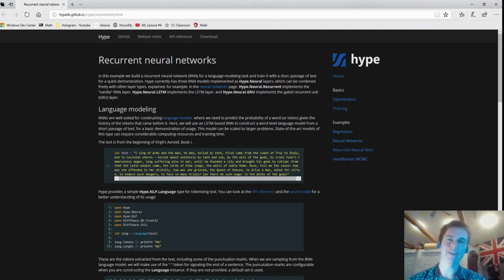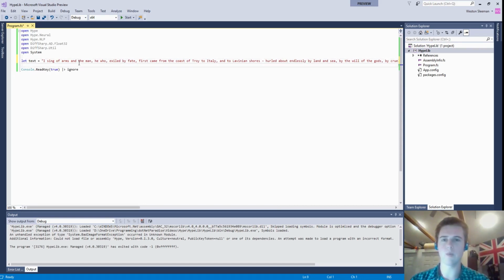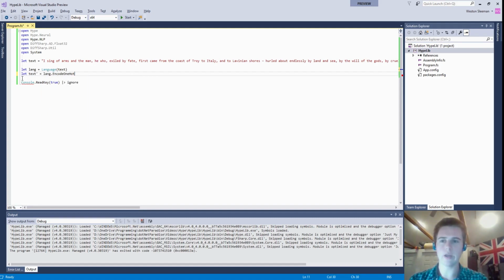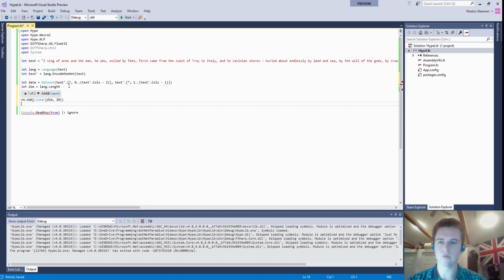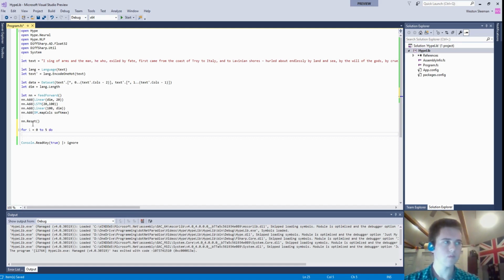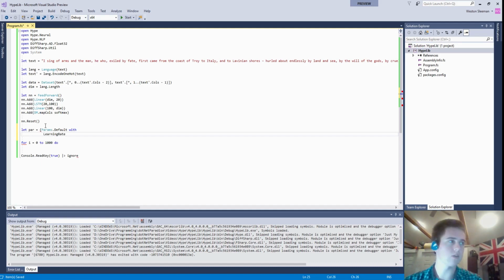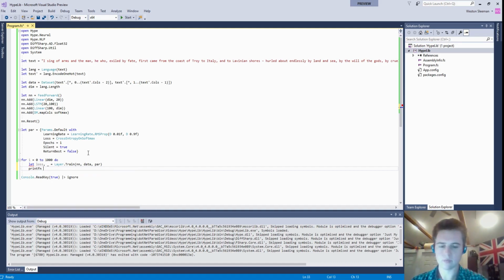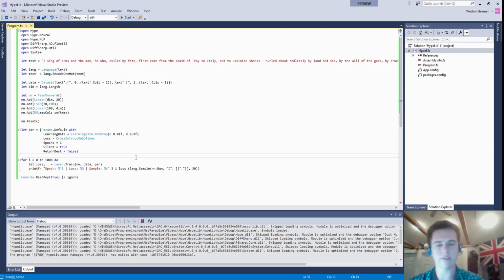LSTM in F#: .NET Neural Network Programming with Hype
I'll admit, the .NET languages haven't exactly been the most fertile grounds for machine learning in the past. However, the Hype library changes that. This library provides easy creation of some complicated deep networks. It includes everything from the classic nets to the modern, armed-to-the-teeth LSTMs. This video is a tutorial for making what is likely the best LSTM possible in thirty-five lines of code, all in F#.

Thanks to Atılım Güneş Baydin, Barak A. Pearlmutter, and all the folks at the Brain and Computation Lab at the National University of Ireland Maynooth for building such a wonderful library!